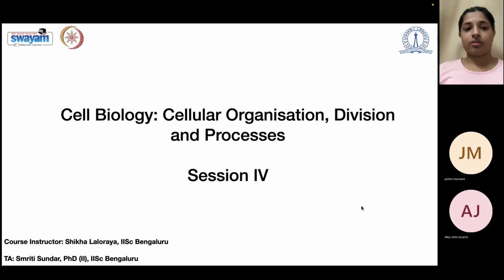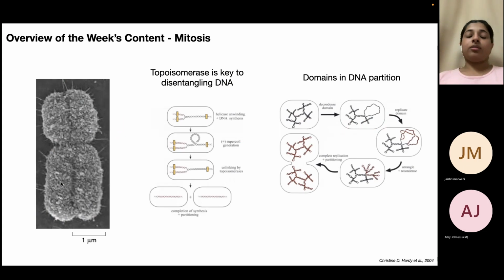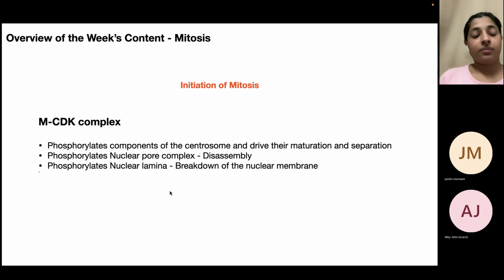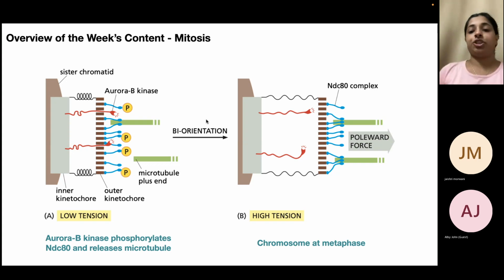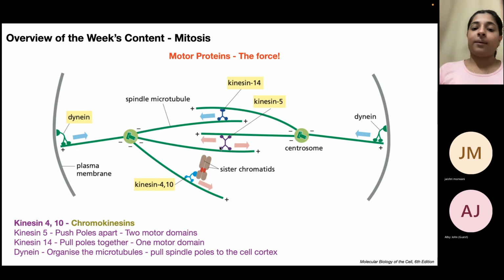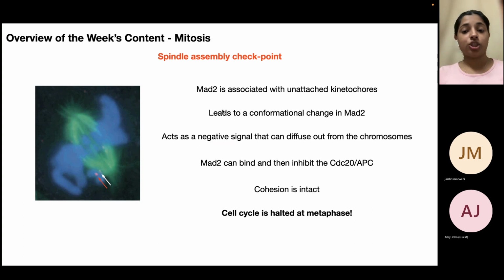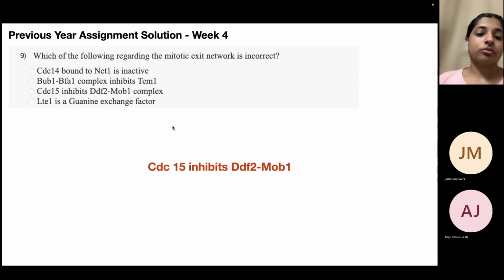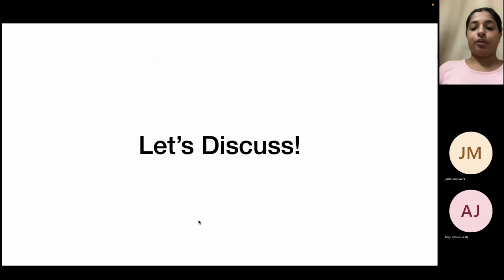NPTEL Cell Biology Cellular organization, division and processes PMRF TA Week 4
The video is a part of the NPTEL Live sessions for the course 'Cell Biology  Cellular organization, division, and processes' conducted in 2023.
The fourth video of the series is an introduction to Mitosis and its relevance